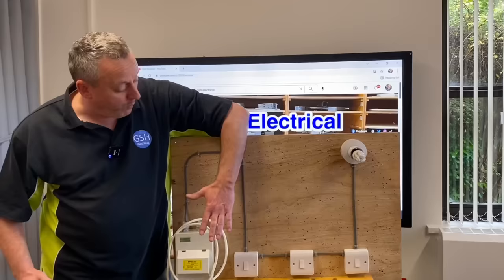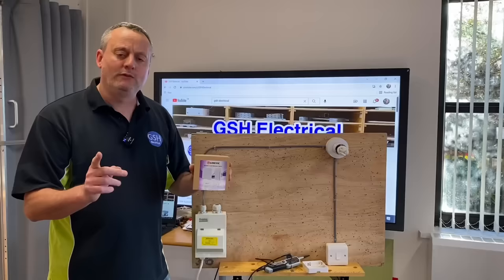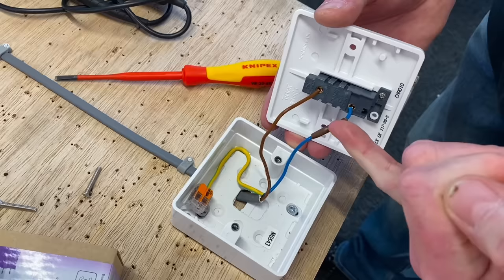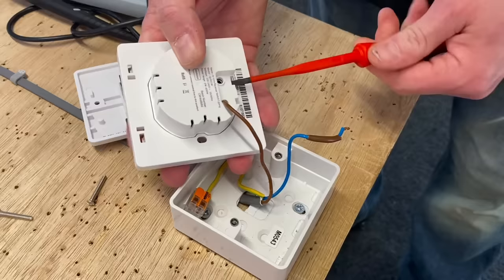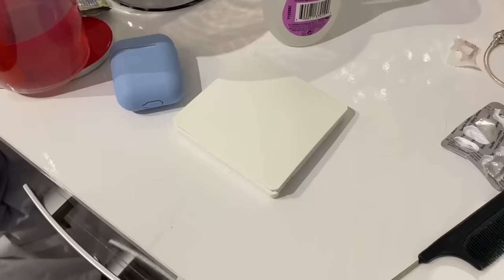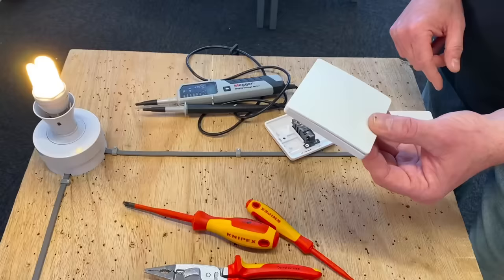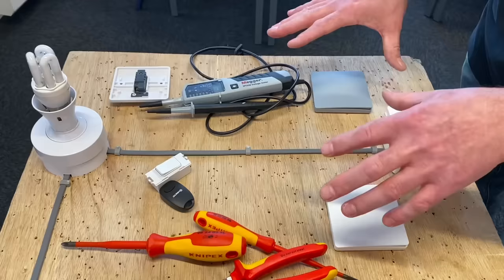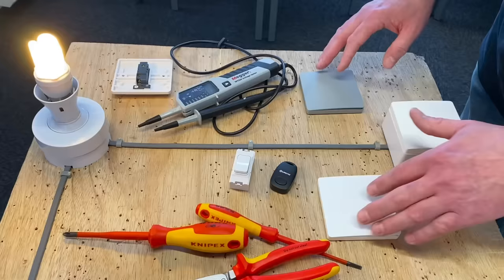No More Wiring Light Switches - The Secret is Out - Quinetic Wireless Switch with Built in Receiver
Is this the end of wiring 2 way or 2 way and Intermediate switches with the Quinetic wireless switch with built in in-line receiver use kinetic energy..?

Is using kinetic switches the future as they don’t need wiring or batteries to power them. In this video I replace a one gang one way switch with a Quinetic Wireless in-line receiver then add other kinetic switches to control the light. This a fast way of converting a wired one way switch to be controlled from more than one switch with out the need to run cables, lift floorboards or chase walls. I show in minutes how to pair Quinetic kinetic switches so you have 2 way and 2 way and intermediate switching of a light.

The pairing process of other kinetic switches is very easy and takes only a few seconds to do.

🔵 Quinetic Wireless Switch and Built in Receiver - What Happens when the Power goes OFF and Unpairing

00:00 - Quinetic switches NO cables or batteries
01:34 - Deeper box required
02:00 - Quinetic in-line receiver
03:37 - After the safe isolation
03:43 - 1 gang 1 way switch
04:18 - Powered Quinetic in-line receiver and switch
04:29 - Removing the original switch
04:55 - Connections L = Line L1 = Switching Line
05:21 - Connecting up my in-line receiver
06:29 - Back to a 1 way switch
07:05 - How to pair a kinetic switch
08:00 - 2 way switching
09:05 - Different designs of switches
09:37 - My favorite switch
09:49 - 2 way and intermediate
10:47 - Pairing a forth switch